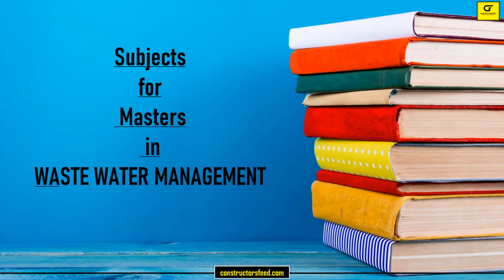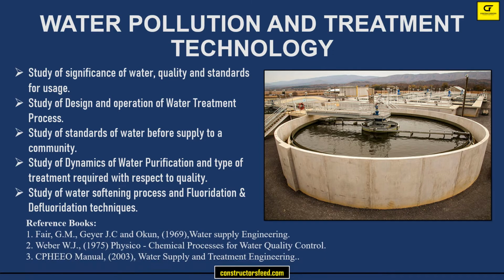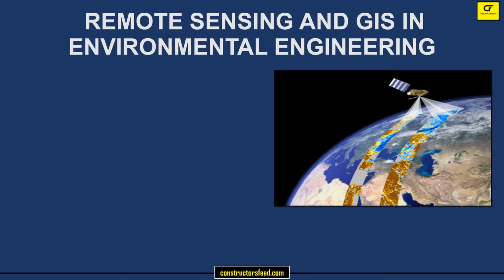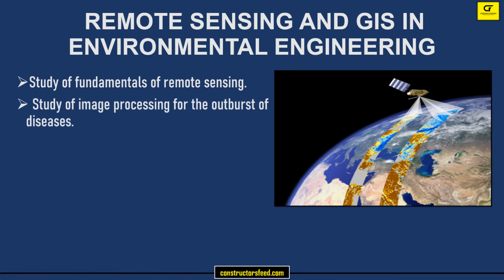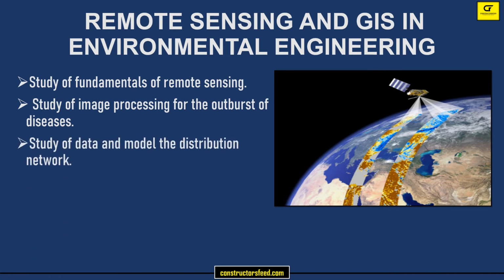Masters in Waste Water Management | Syllabus | Books | Roles & Responsibilities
Constructorsfeed " Foundation of your success"  is an information website that provides unique, knowledgeable, authentic & reliable information to all civil engineers.

Don't forget to .*.*"LIKE"*.*. & .*.*"SHARE"*.*. the Video.

Music Credits- Alec Koff

"ALL THE VIDEOS USED ARE EITHER CREATIVE COMMONS(CC) LICENSED  OR THEY ARE USED WITHIN THE PERMISSIBLE LIMITS AND LAWS OF COPYRIGHT"

To the Original Artist, the videos used in the videos are for educational purpose only if you do not want your content to be on my channel, please contact me by send a message on YouTube. We will immediately take it down. Thank you.